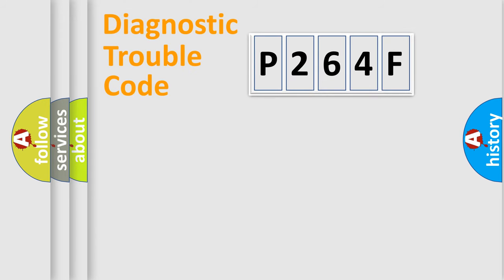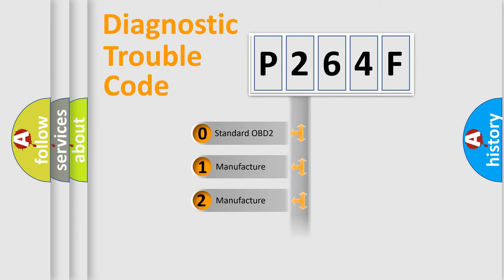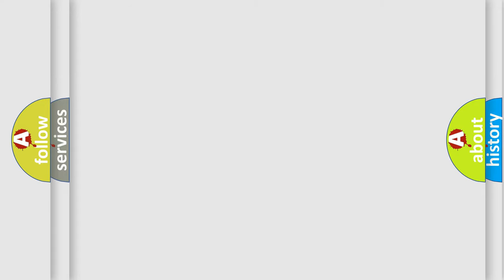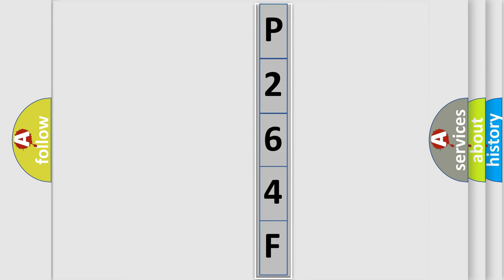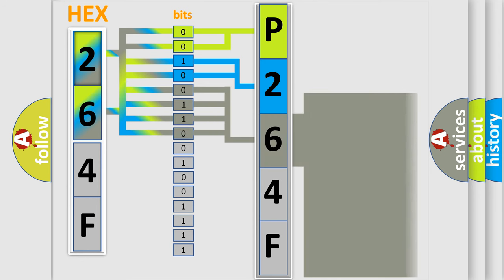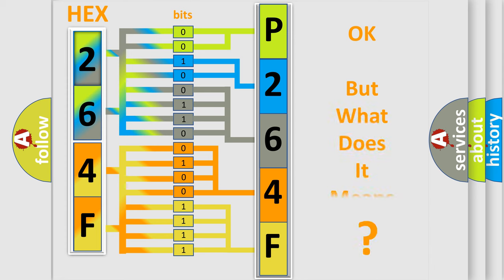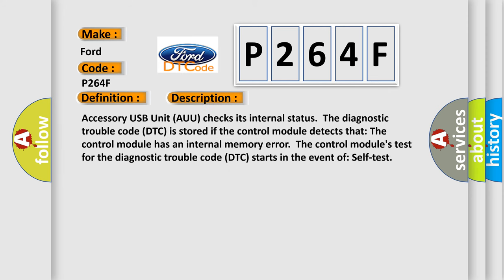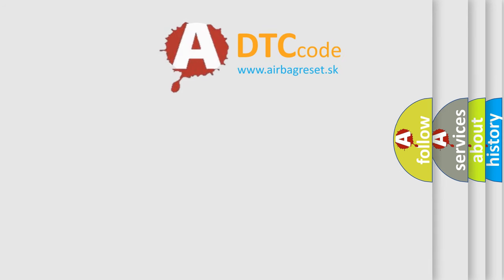DTC Ford P264F Short Explanation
Contents:
0:21 Basic DTC analysis according to OBD2 protocol standard.
1:48 Insight into programming
2:58 A diagnostically understandable description of the Diagnostic Trouble Code
3:05 Basic error definition

Make:
Ford
Code:
P264F
Definition:
AUU Control Module. System Internal Failures. Program Memory Failure
Description:
Accessory USB Unit (AUU) checks its internal status.The diagnostic trouble code (DTC) is stored if the control module detects that: The control module has an internal memory error.The control modules test for the diagnostic trouble code (DTC) starts in the event of: Self-test
Cause: